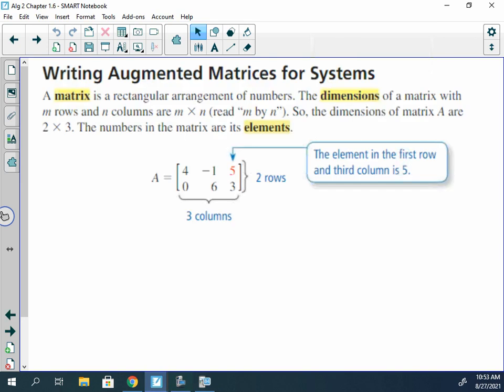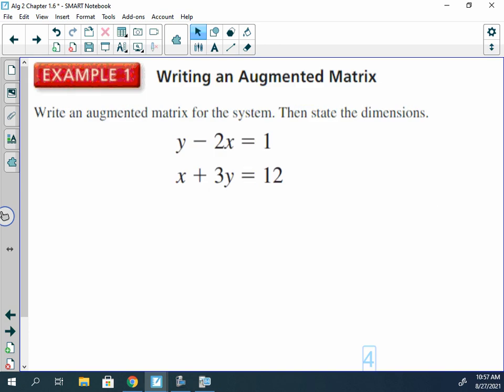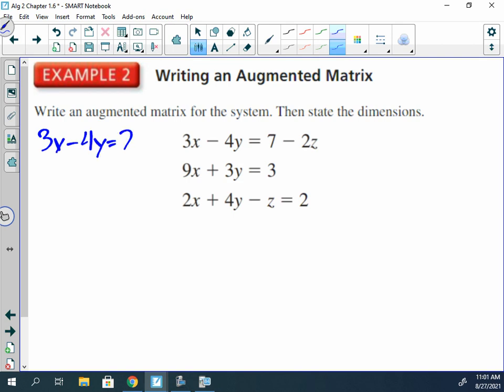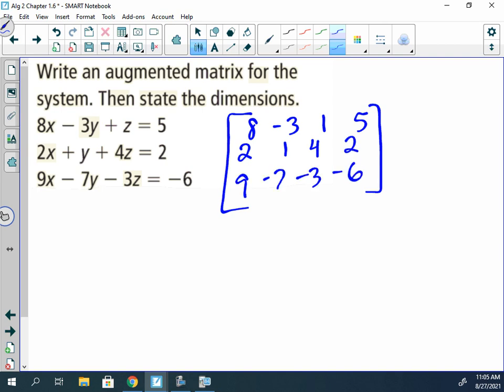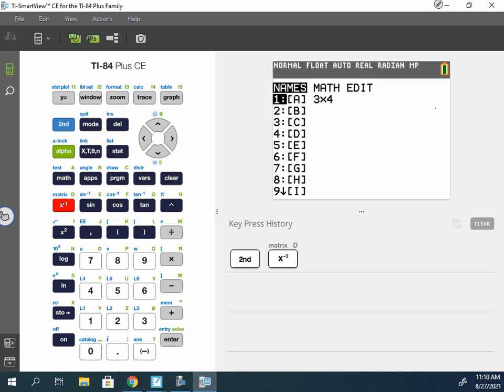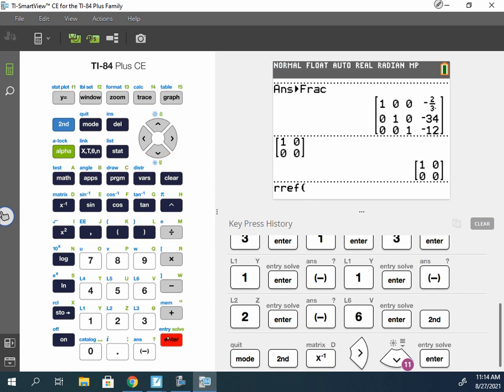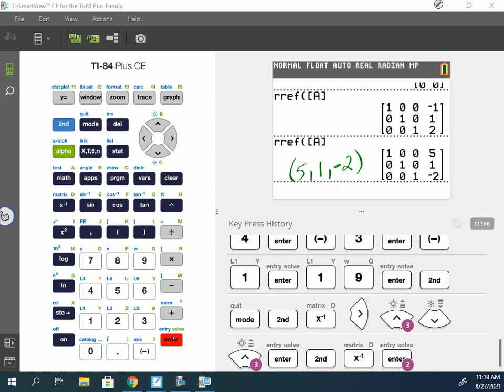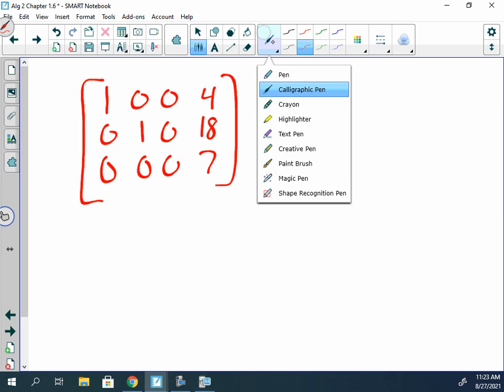Algebra 2 Chapter 1.6